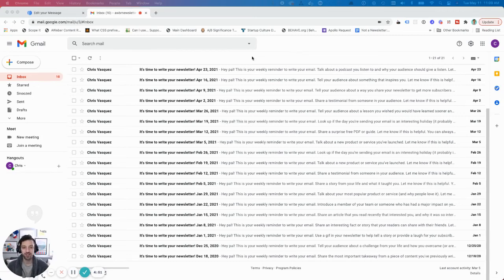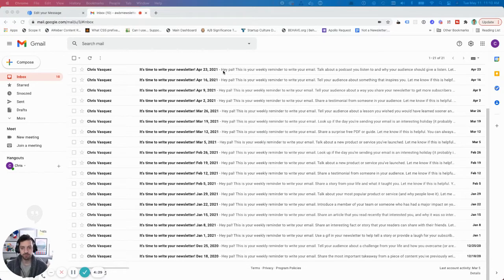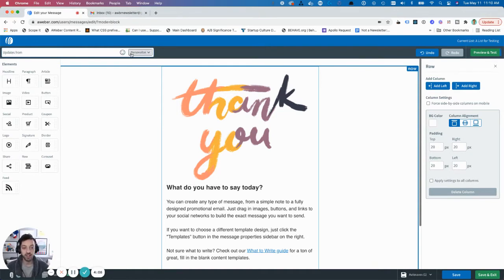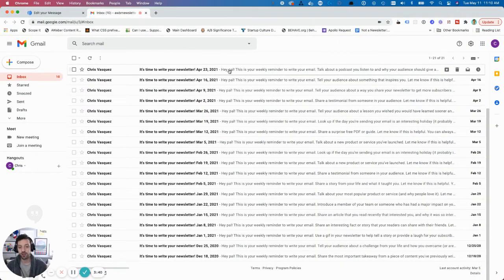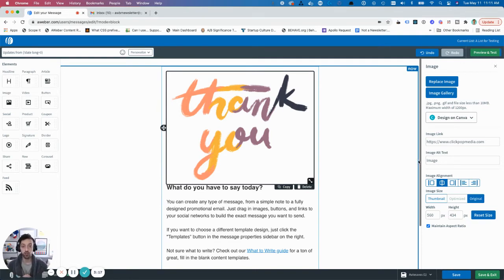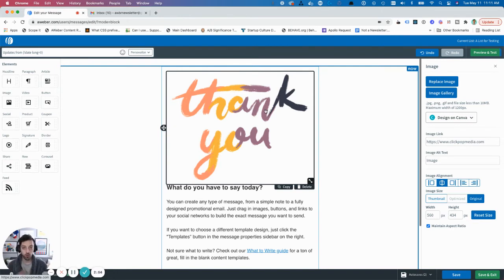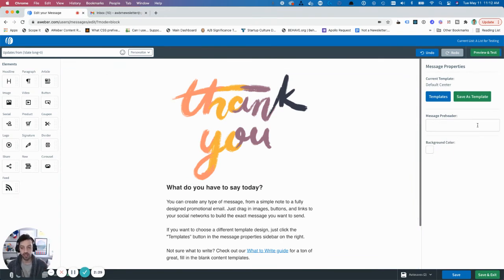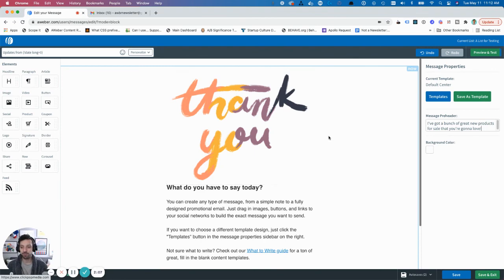How do I customize my email preheader text?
With Preheader text, you can be sure your subscribers can easily identify your emails in their inbox.

Get started with AWeber for free. No credit card. No time restriction. Create a free account now